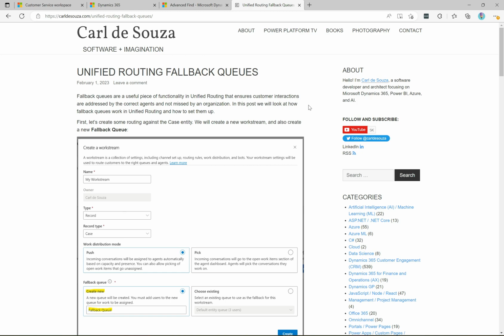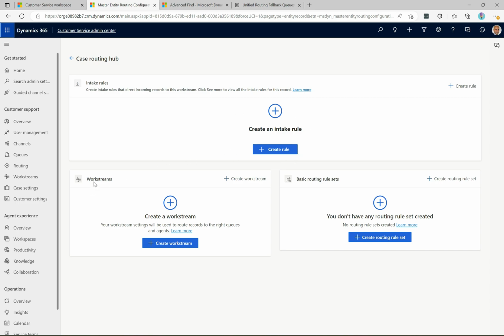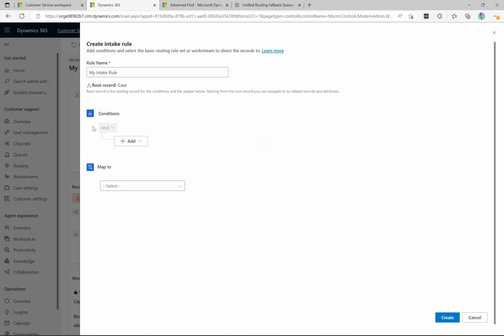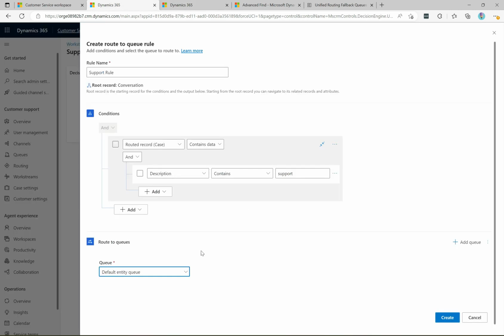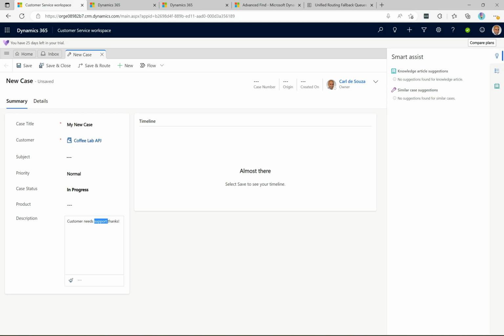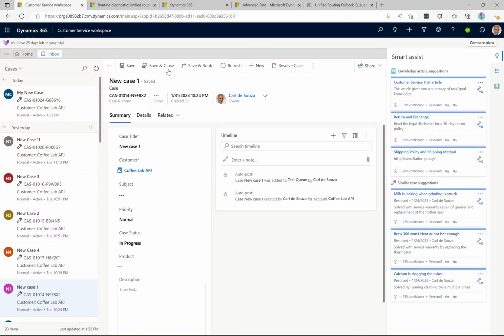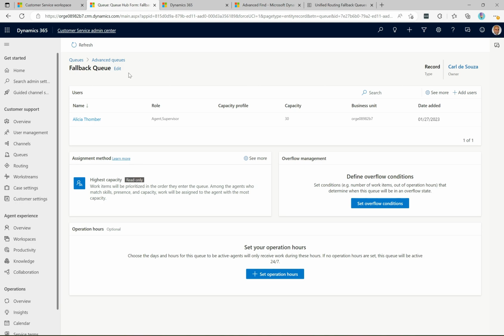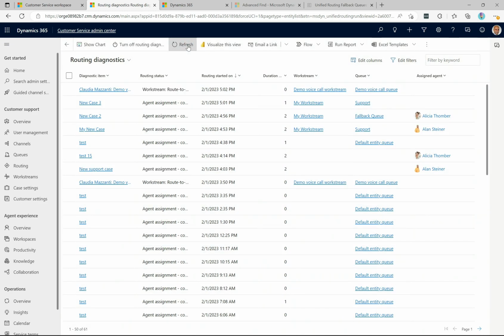Unified Routing Fallback Queues | PowerPlatformTV 063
In this video, we look at Unified Routing fallback queues, which give organizations the ability to handle interactions with customers that fall outside of specified criteria.

0:00 Channel Intro
0:09 What are fallback queues
0:55 Setup
1:21 Create routing
3:21 Create workstream
4:52 Create intake queue
6:36 Create route to queue rule
11:00 Demo normal queue
13:40 Demo fallback queue
17:25 Demo queue full capacity

Thanks!